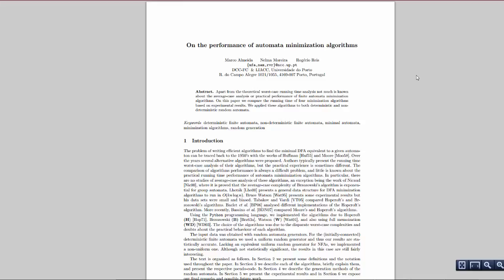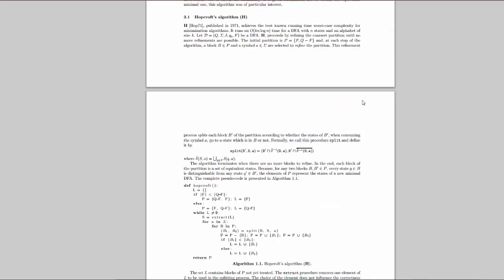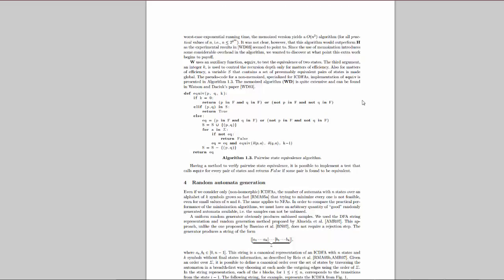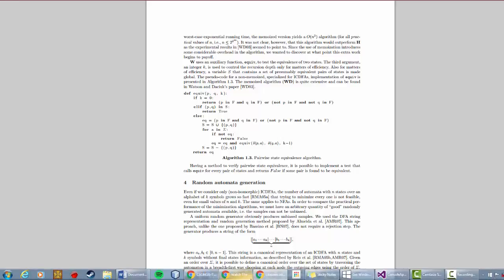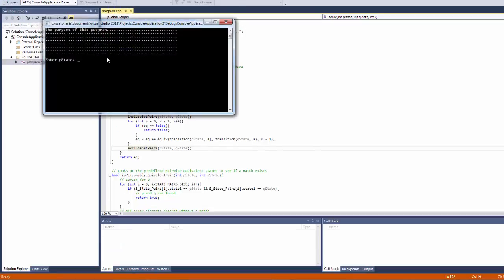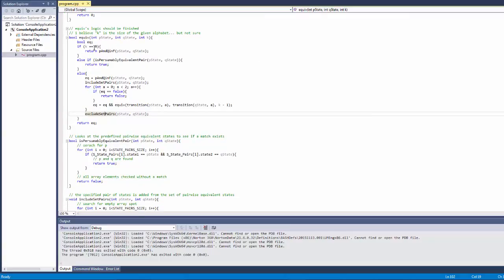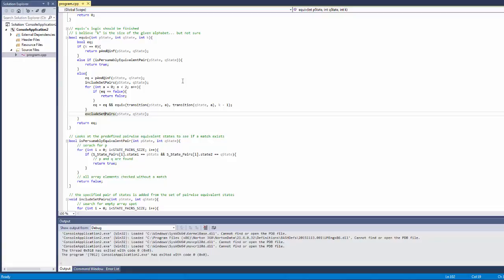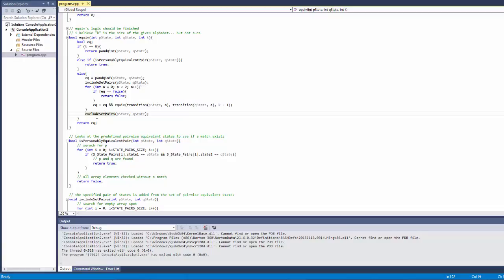[CSC445] Pairwise Equivalent States Detection in a DFA